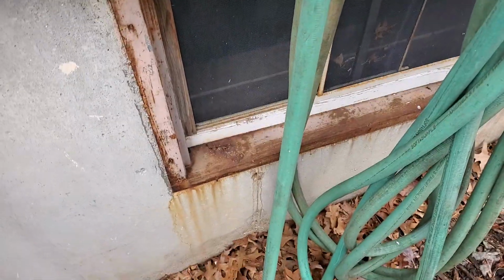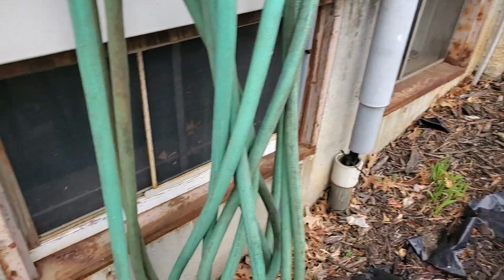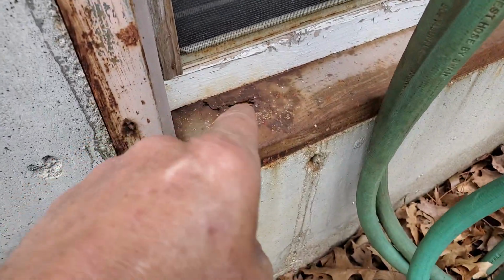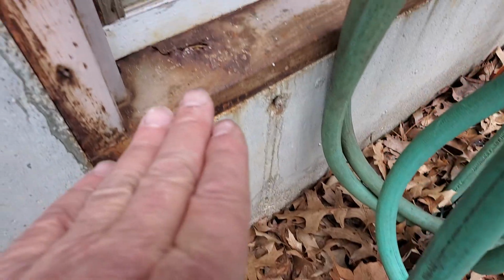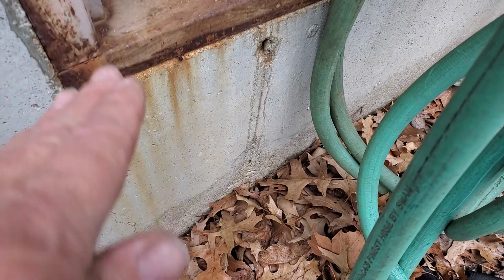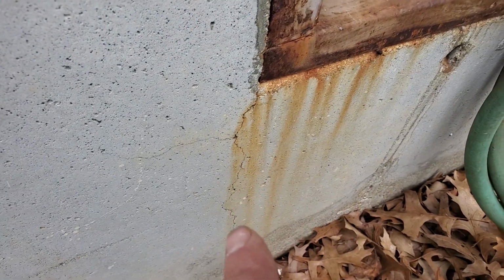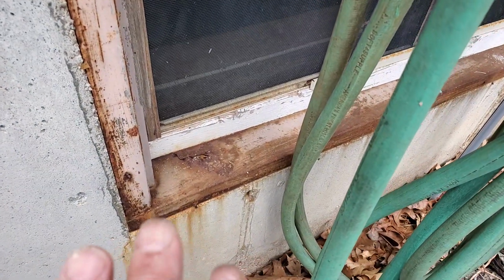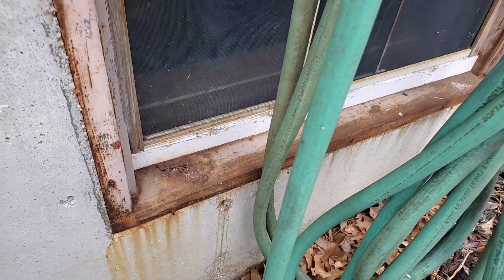How is Water Getting behind my Basement Windows???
During a basement inspection, Troy noticed the windows to the basement have been rusted away by snow and water so water is getting into the foundation causing it to crack.